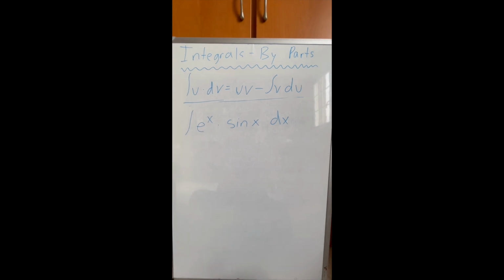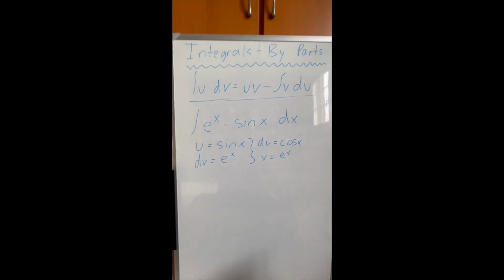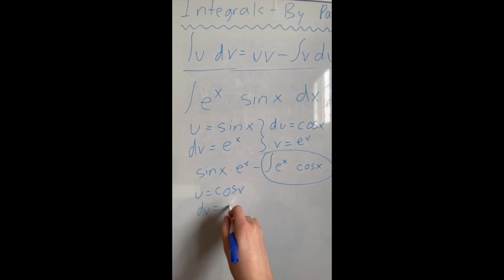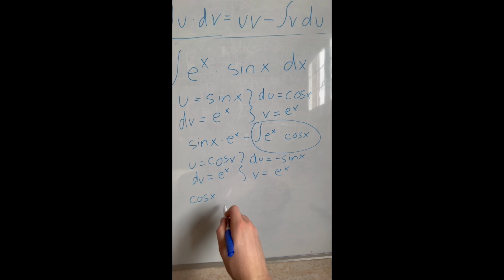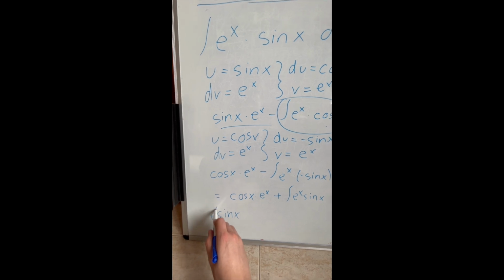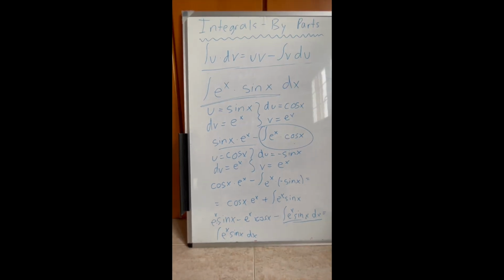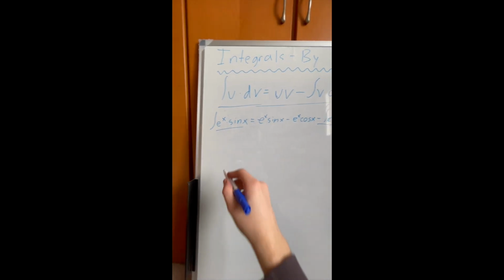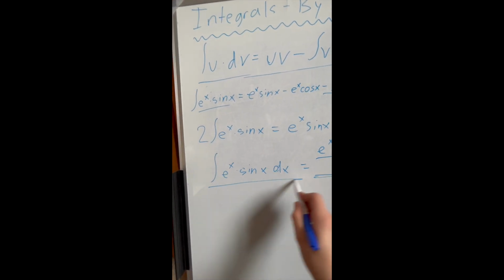Solving Integrals Using By Parts - Part 2